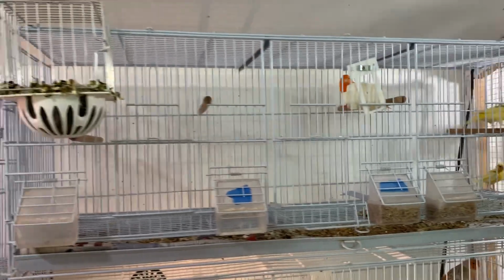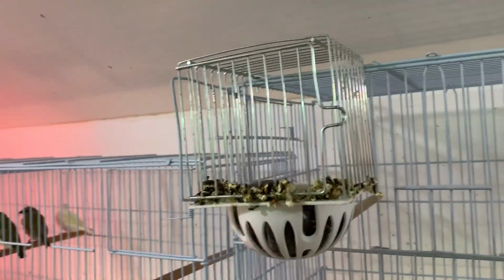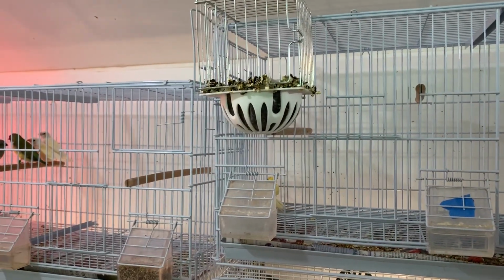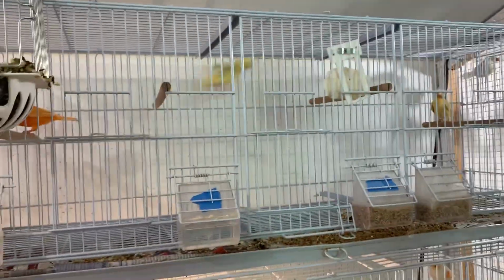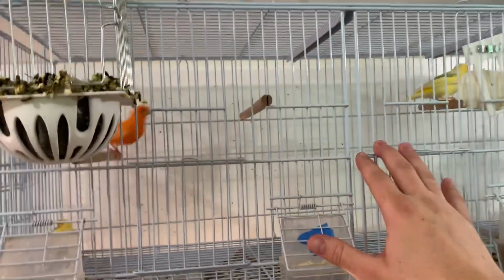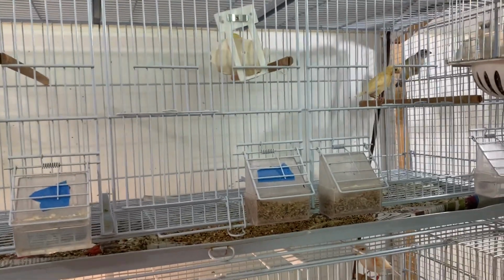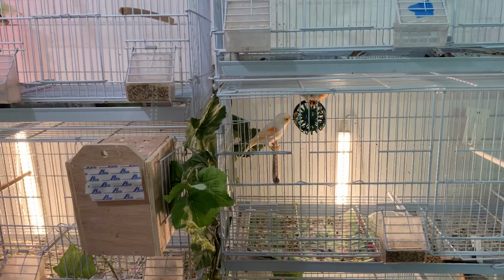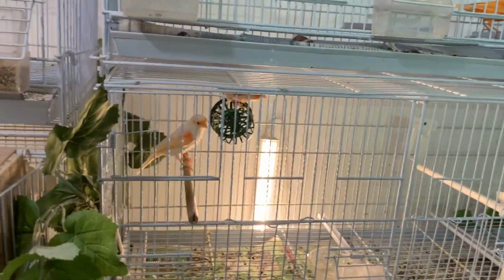Canary Breeding [Why is my nest pan DIRTY]